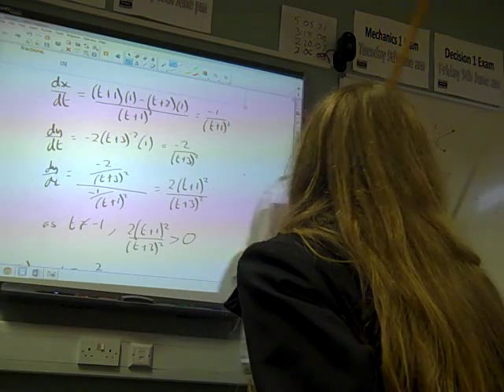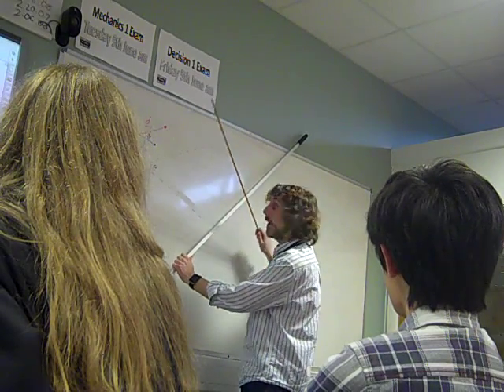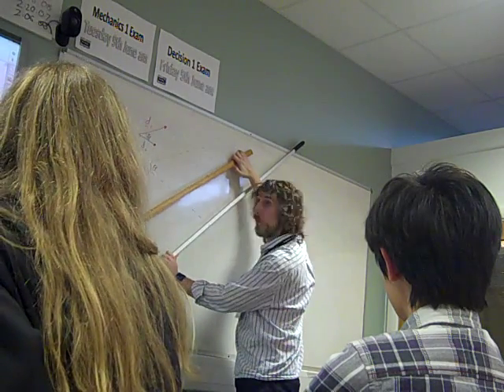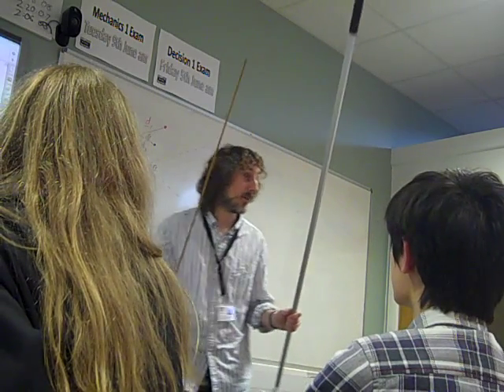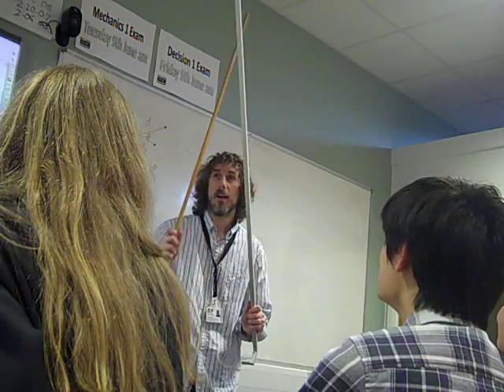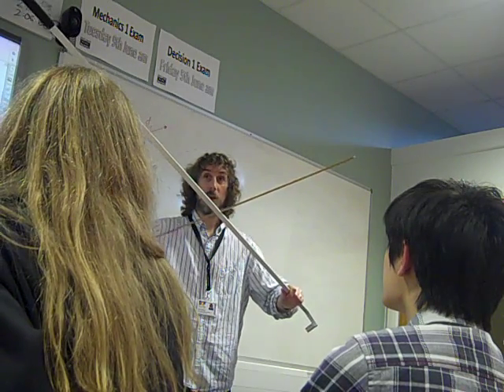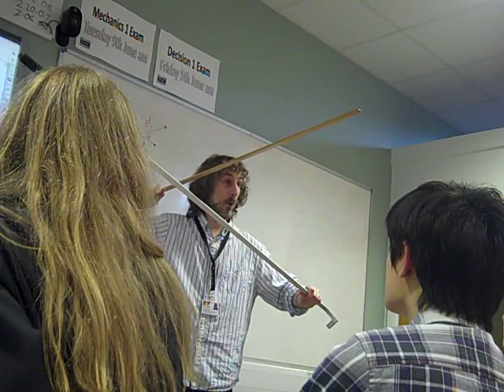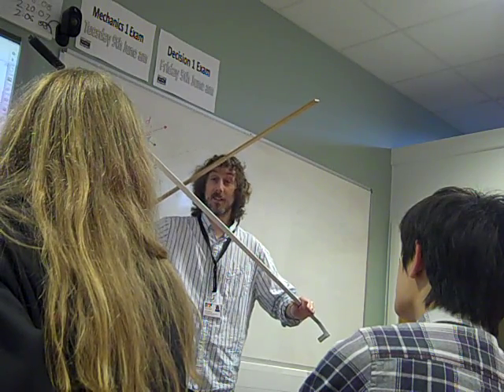Secret filming of MathsDave introducing skewness (C4 Vectors)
Thanks Joel.